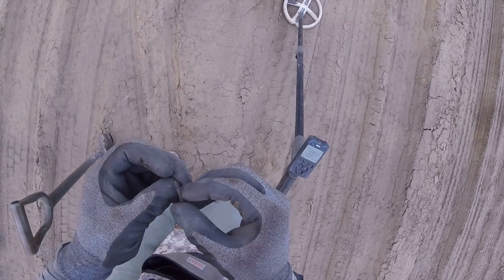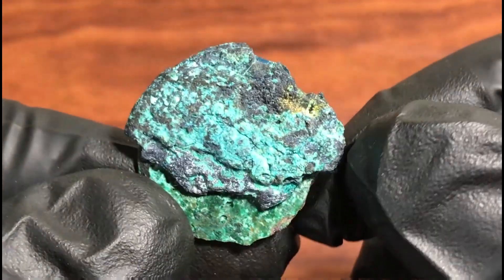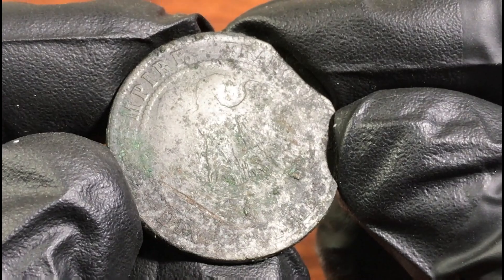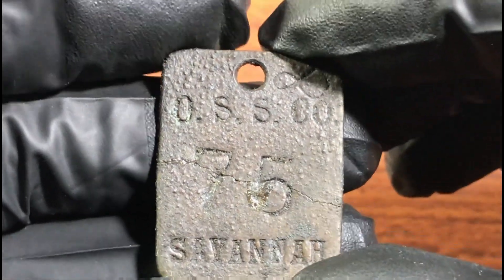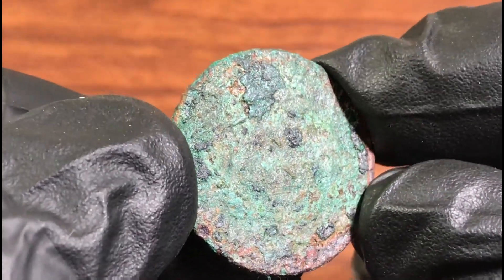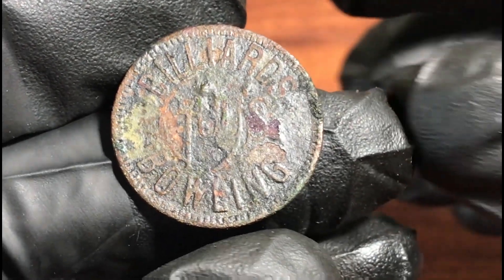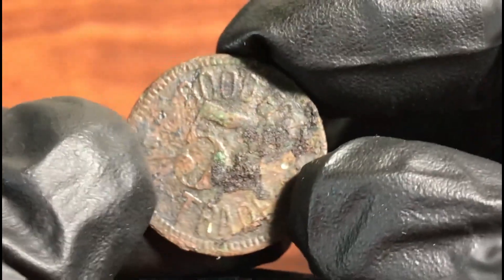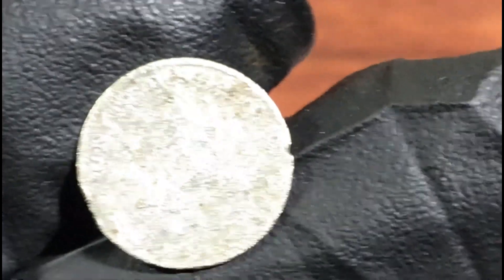Unknown Brass Portrait and Much More found with a Metal Detector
Got back out to the construction site with loaded fill dirt and dug some incredible relics and coins.  The brass portrait in an oval shape is a mystery?  If anyone has any idea as to what it could be, please comment.  Other items dug include 1855 French Coin, 1852 Trime, some kind of old silver British Pence coin, a beautiful sportsmans button, a few different types of Enfield Bullets and more.